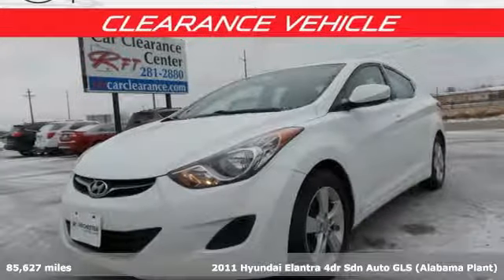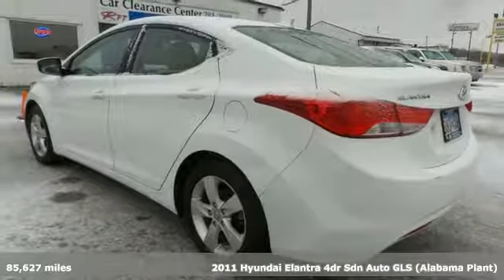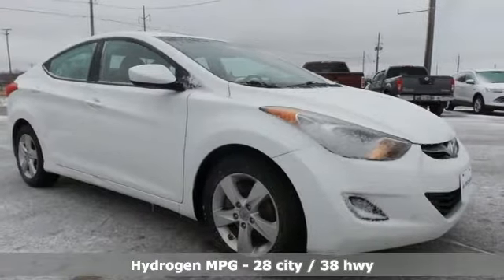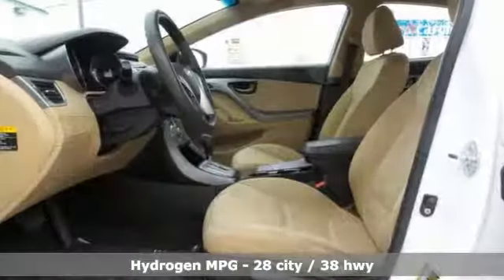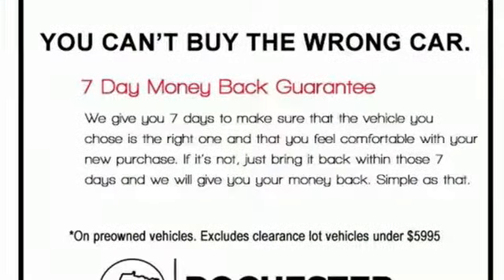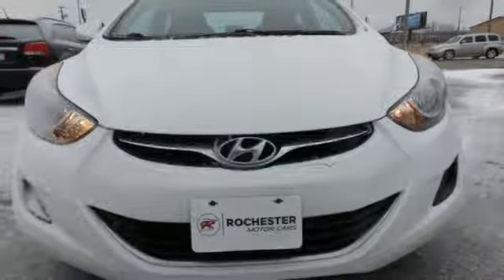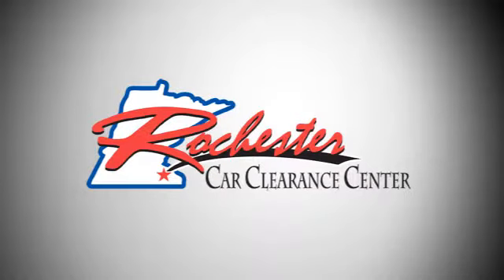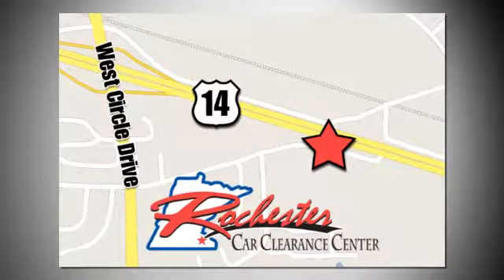2011 Hyundai Elantra Rochester Winona, MN KA19814 - SOLD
Year: 2011
Make: Hyundai
Model: Elantra
Trim: GLS
Engine: 1.8L 4-Cylinder DOHC 16V Dual CVVT
Transmission: 6-Speed Automatic with Overdrive
Color: White
Interior: beige
Mileage: 85627
Stock #: KA19814
VIN: 5NPDH4AEXBH059302
Recent Arrival! We look forward to earning your business!

Tune-Ups
Transmission Service
Brake Service
Performance Parts
Factory Wheels

Address:
2980 HWY 14